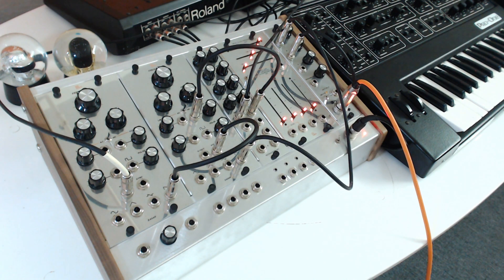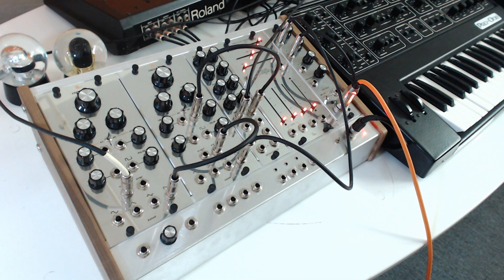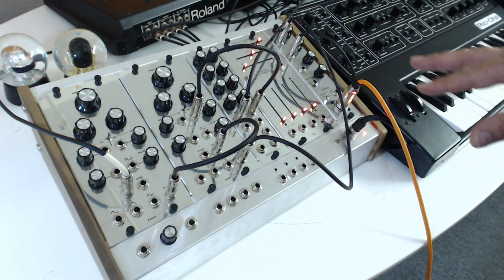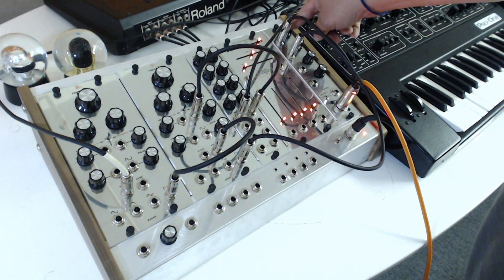acVCO hard sync demo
A demonstration on patching modular VCOs in hard sync using a pair of our own acVCOs and an acQAR EG that were built for Tom aka Junkie XL. We compare the sound of the modular VCOs with that of the Sequential Circuits Pro-One monosynth, a synth known for its hard sync sound.